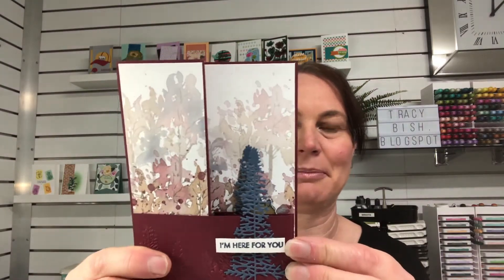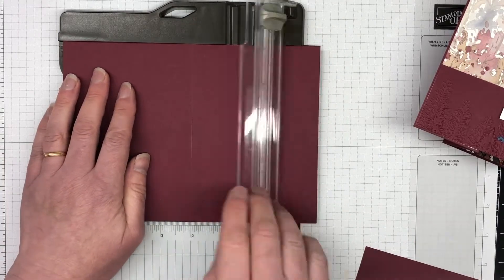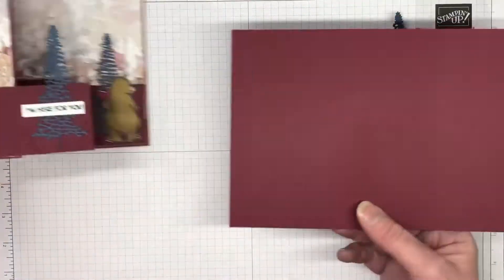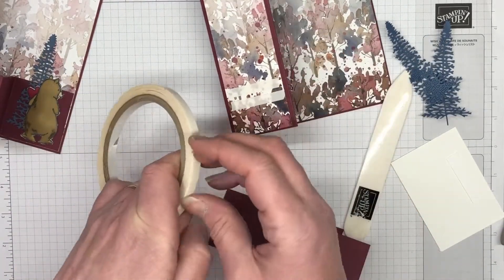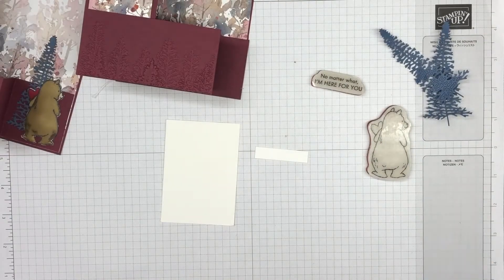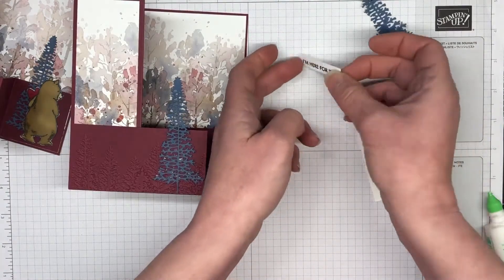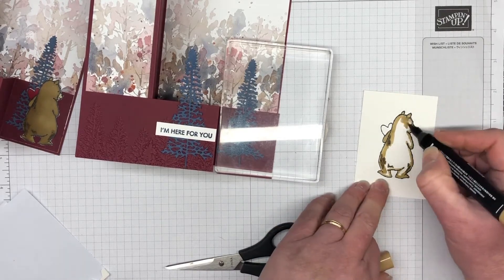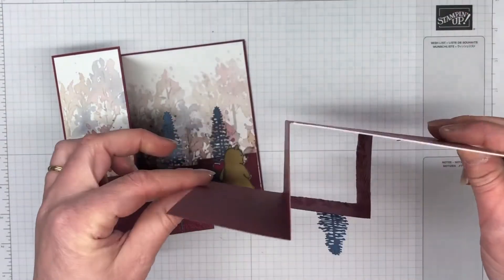How To Create A Z Fold Card!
*** 𝐇𝐎𝐖 𝐓𝐎 𝐏𝐔𝐑𝐂𝐇𝐀𝐒𝐄 𝐅𝐑𝐎𝐌 𝐌𝐄 ***
𝑯𝒐𝒔𝒕 𝑪𝒐𝒅𝒆 𝒇𝒐𝒓 𝒕𝒉𝒆 𝒎𝒐𝒏𝒕𝒉 𝒐𝒇 AUG - KNFJJ4WA

Beauty Of The Earth 12" X 12" (30.5 X 30.5 Cm) Designer Series Paper [155841] - Sale: $17.00

Join my Facebook Live every Thursday 5pm (Melbourne, Australia) time for more crafting fun!

I am an Independent Stampin Up Demonstrator from Central Victoria, Australia. I am so happy to have you here!

I hope to see you back soon!